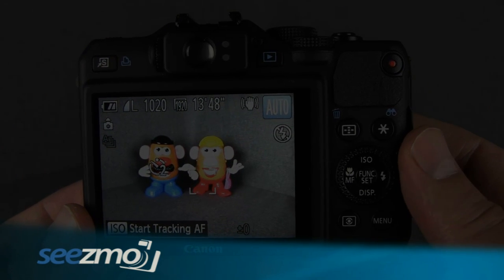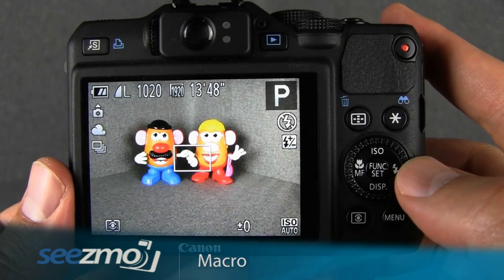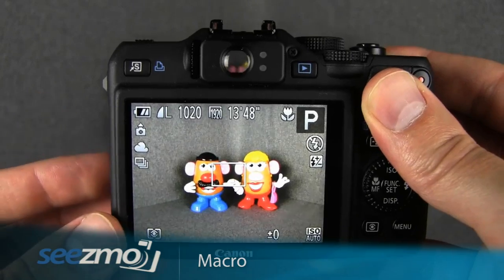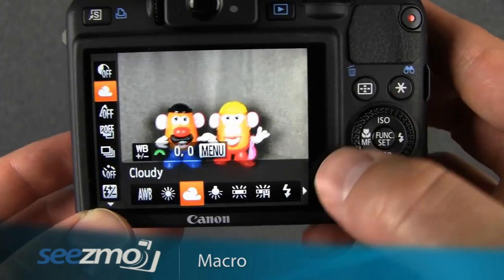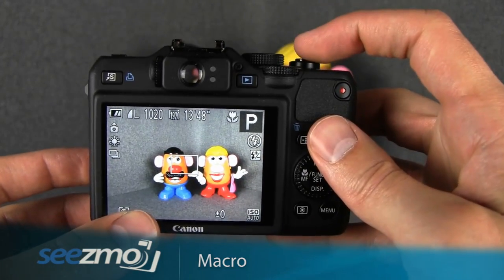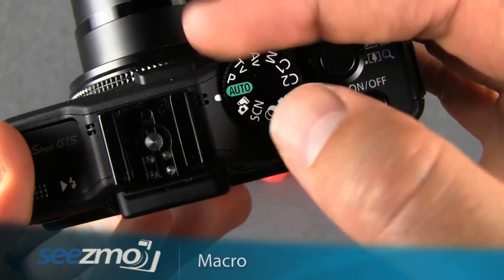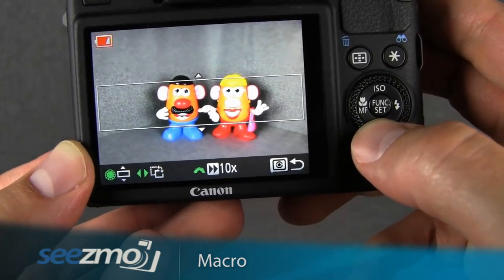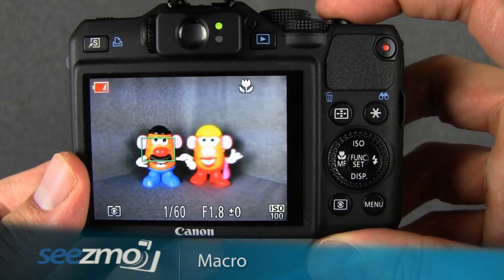Canon G15: Macro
Learn how to optimize your Canon G15 for Macro scenes